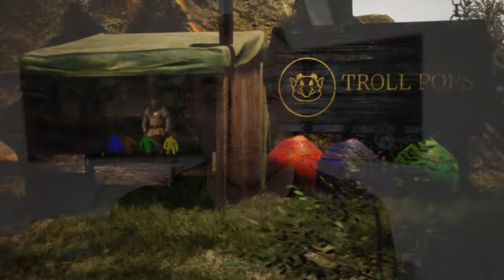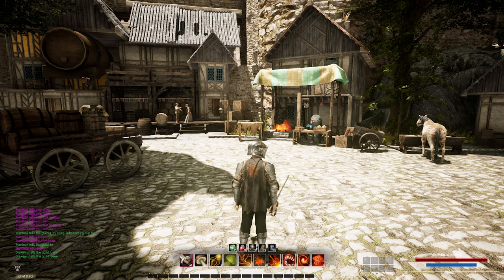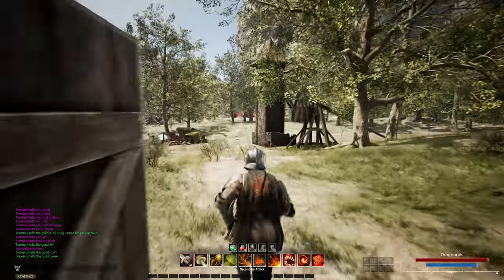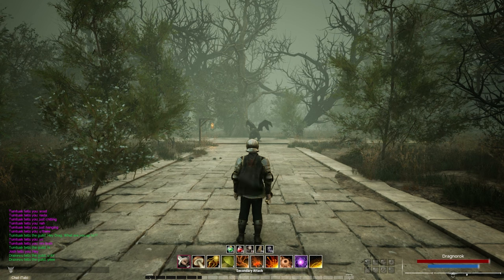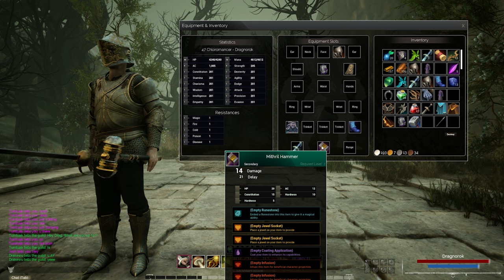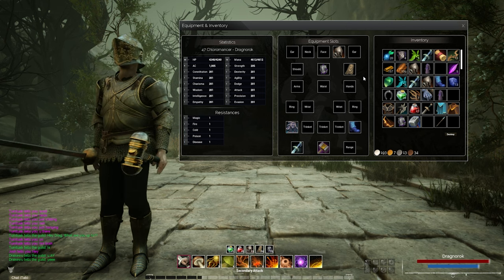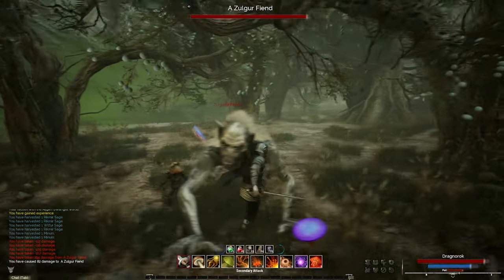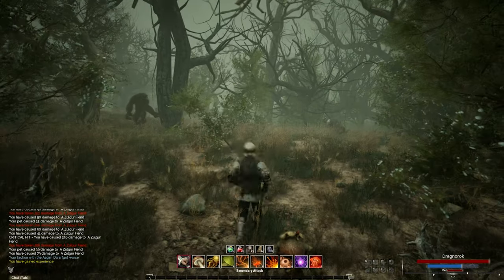Eternal Tombs - Official Gameplay Walkthrough and Demo - New MMORPG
Eternal Tombs - An MMORPG Run by Live Staff called Tomb Masters.

Welcome to the Eternal Tombs Gameplay Demo and Walkthrough. In this video we showcase many different facets of Eternal Tombs including purchasing, quests, porting, travel, mounts, vendors, combat, crafting, harvesting, magic systems and our Tomb Master Portal system.

Eternal Tombs is a microtransaction-free game. All gear, experience, cosmetics and gameplay items are earned through in-game efforts and solely through those means giving players a true sense of accomplishment and achievement.

00:00 - Intro Graphics
00:20 - Introduction & Background Information
03:25 - Morthstone Town and Quest Pickup
05:22 - Port to Northmir
05:59 - Vendor
06:18 - Mounts
06:58 - Entrance to Kilivith Woods
07:17 - Technology and Optimization Discussion
08:24 - Lore & Magic Discussion
10:20 - Crafting and Item Discussion
12:30 - Summoning a Pet
13:20 - Combat Begins
14:15 - Healing Potions
14:45 - Blind AI Ability
15:45 - Zulgur Fiend Combat
16:40 - Harvesting
17:20 - Environmental Trap
19:10 - Werebear Combat
21:10 - Pulling & Vike Combat
21:50 - Death
23:20 - Corpse Run
24:30 - Tomb Master Discussion
25:10 - Tomb Master Demo
27:15 - Tomb Master Pilot Interface
30:35 - Tomb Master Event
33:35 - Development Status